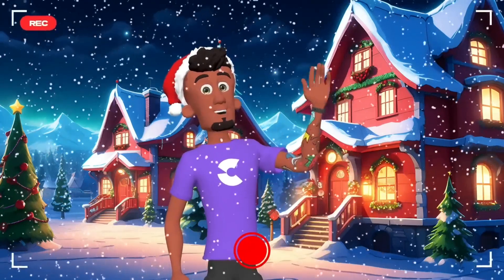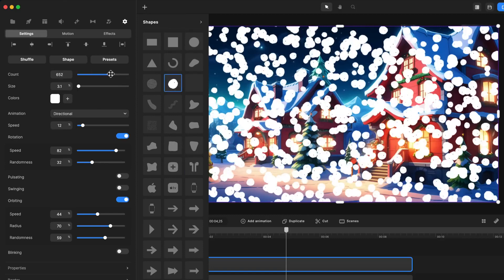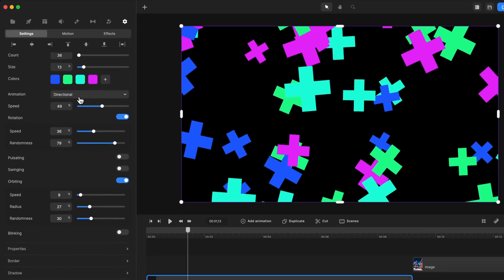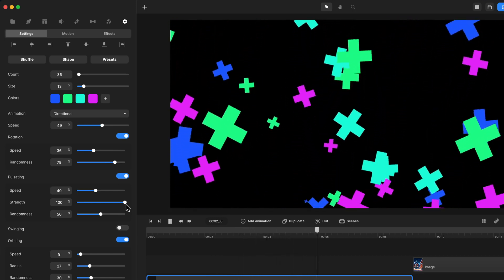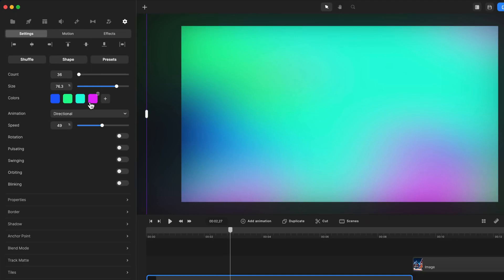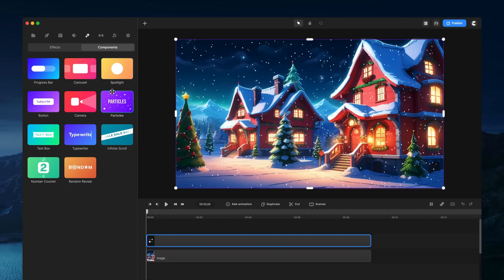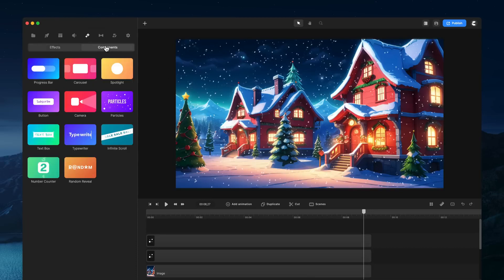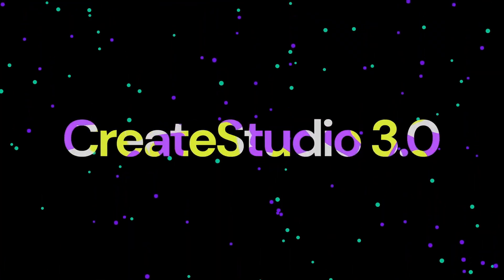✅CreateStudio 3.1 Particle Effects Video Tutorial Make Snow & Gradient Backgrounds 2024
- In this video, discover how the Meet New 3D Character Custom 3D Builder CreateStudio 3 video editing software can help boost your business growth in 2024.

Learn about the benefits, pros and cons, and strategies to grow your business with social media video content. Find out how user-friendly drag-and-drop software saves time, enhances efficiency, and maintains consistency in branding.

CreateStudio 3 is widely considered the best 3D video animation software tool for YouTube Shorts and TikTok videos in 2023 for several compelling reasons.

Note: You must own CreateStudio 3 before ordering the All-Access Pass.
Don't yet own CreateStudio 3?
Once you’ve done that go here to take a closer look at the All-Access Pass:

Explore the power of social media video content and unleash its potential with drag-and-drop video editing tools. Don't miss out on this opportunity to create captivating videos that engage your audience and drive results. Watch now to elevate your business in the digital landscape!